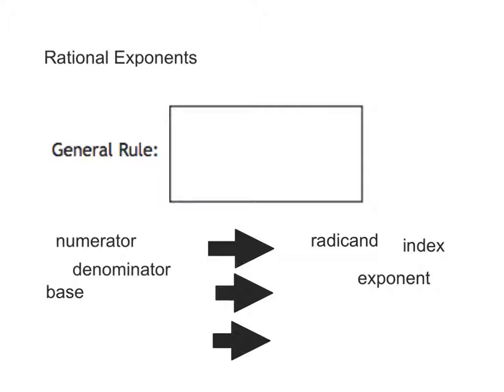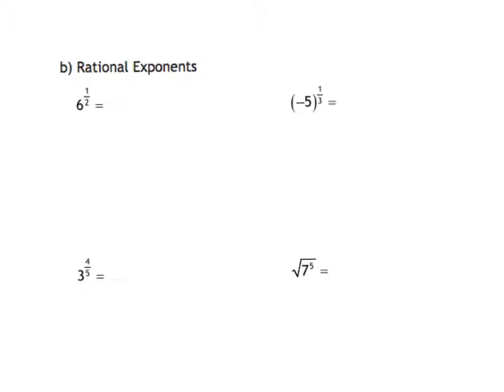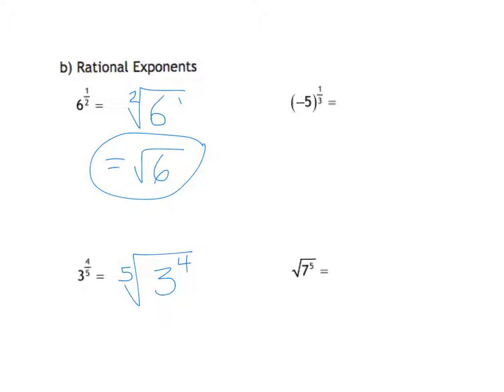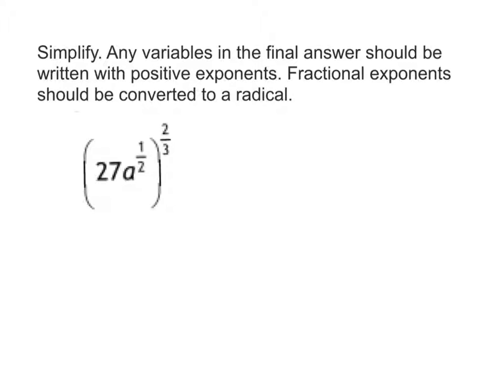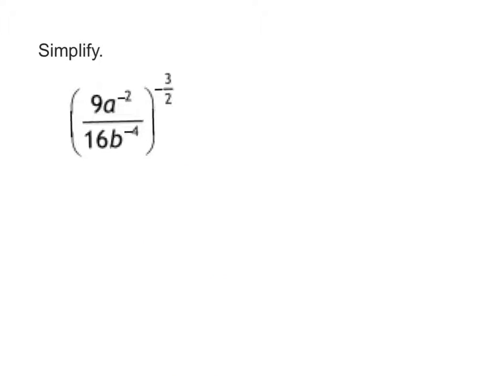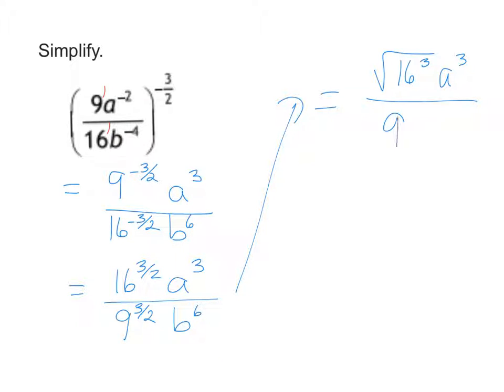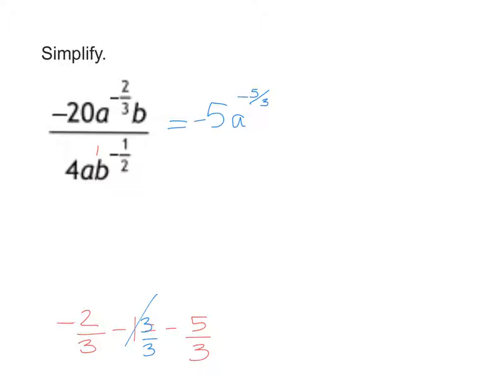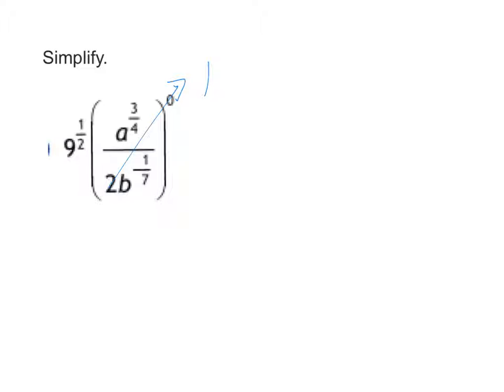10.4.4 rational exponents (1)